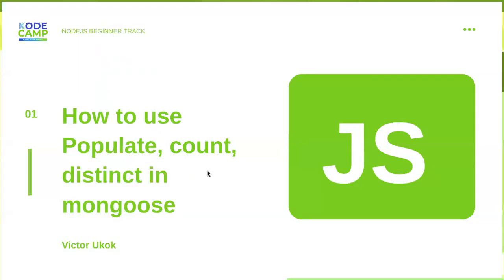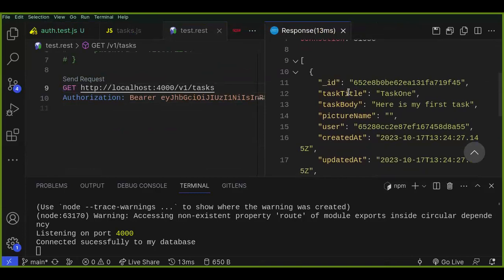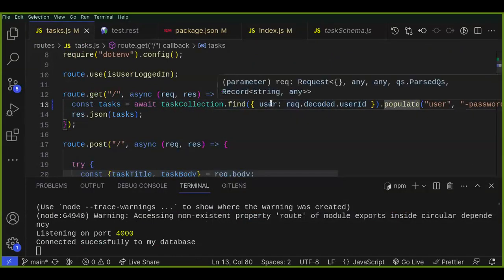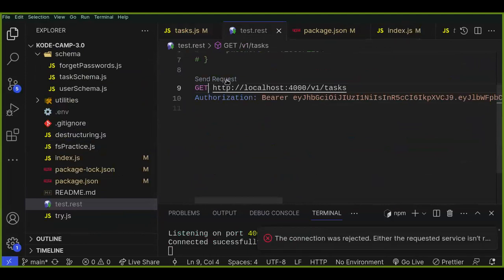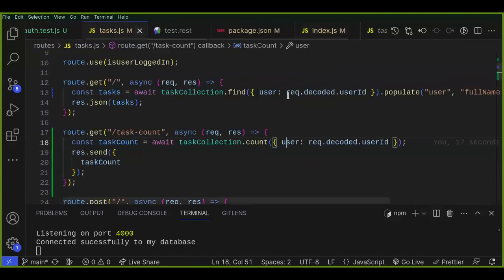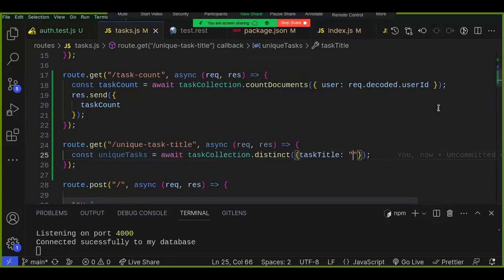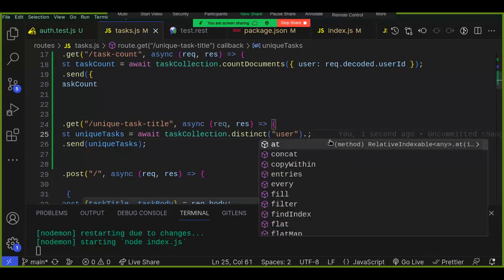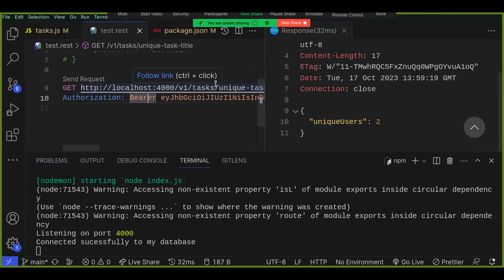21. KodeCamp 3.0 Beginner NodeJs - How to Use Populate, Count, Distinct in Mongoose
How to Use Populate, Count, Distinct in Mongoose